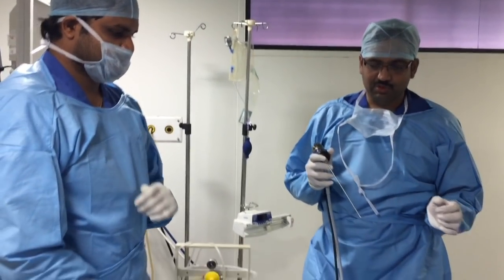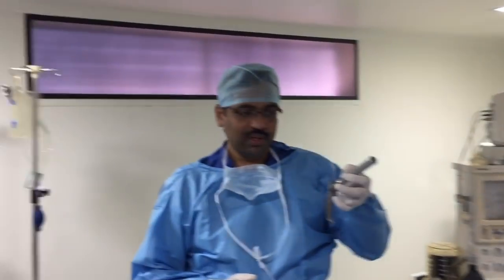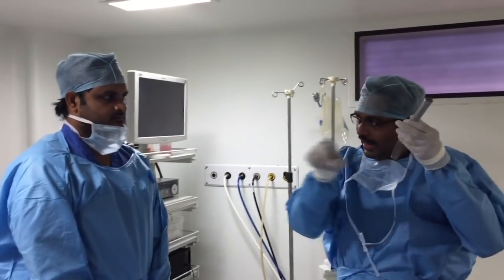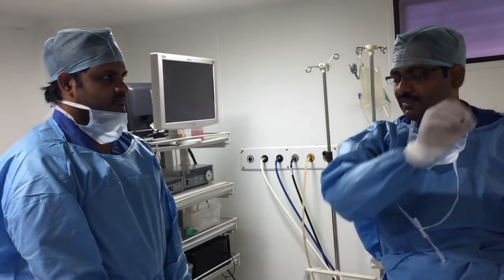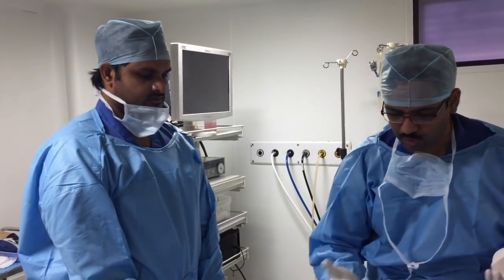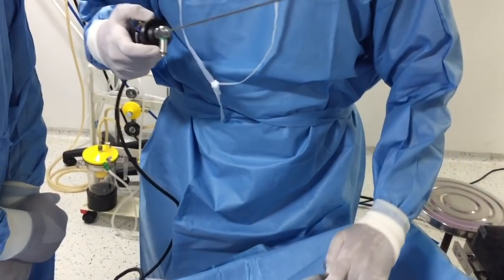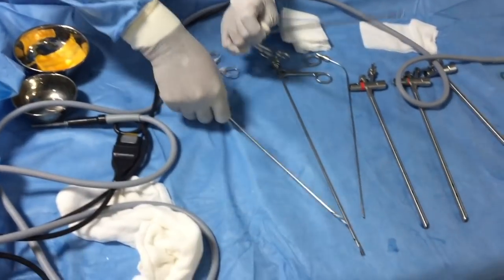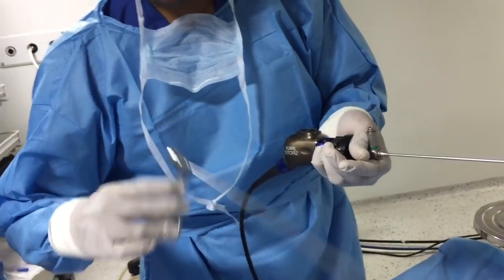Step by Step Bronchoscopy and FB removal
Dr R.Vidyasagar- Paediatric ENT - Head & Neck Surgeon, India, Demonstrating Step by Step Approach and Basics in Bronchoscopy for Foreign Body Removal. The Instruction is also followed by a live Demonstration as well